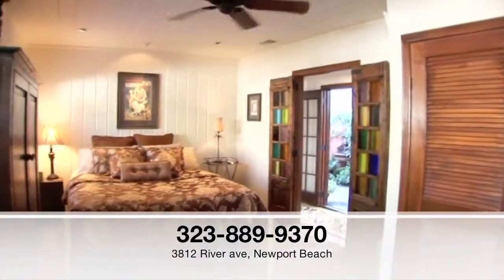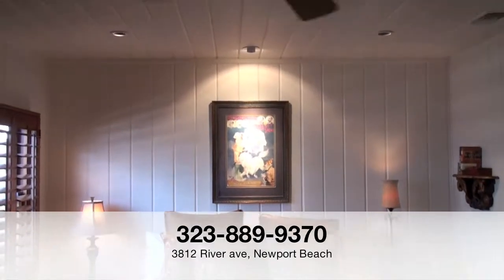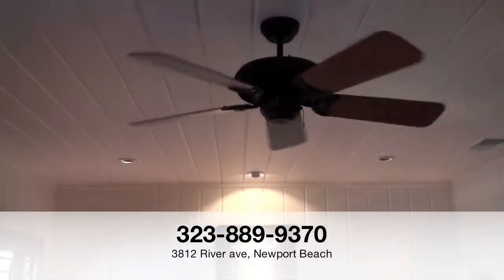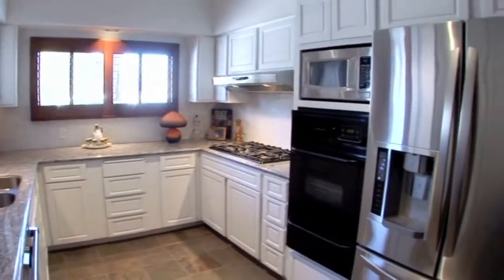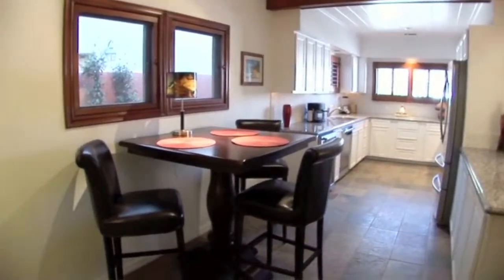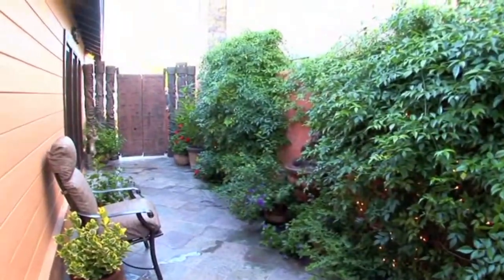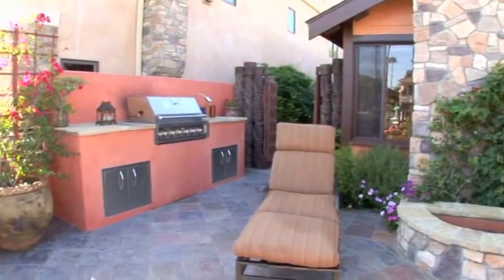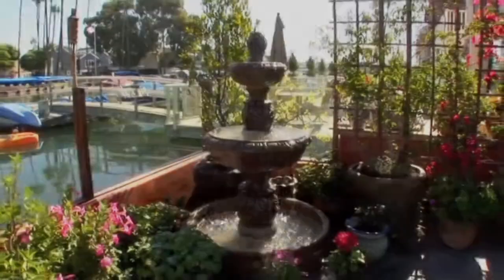3812 River Ave, Newport Beach, CA